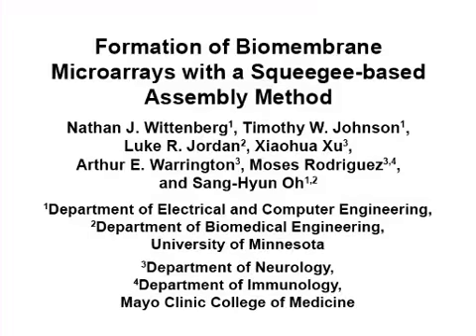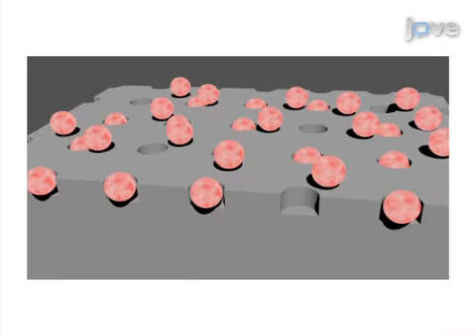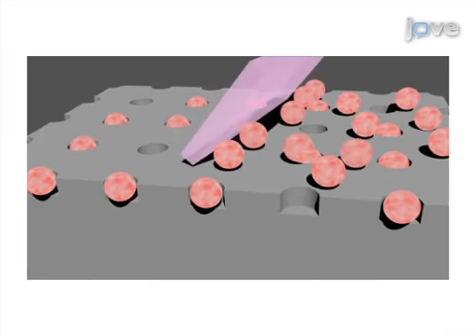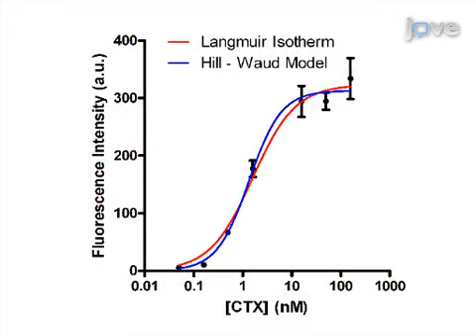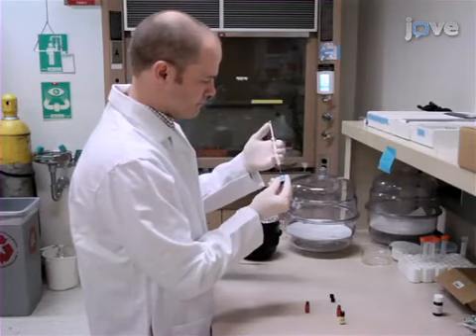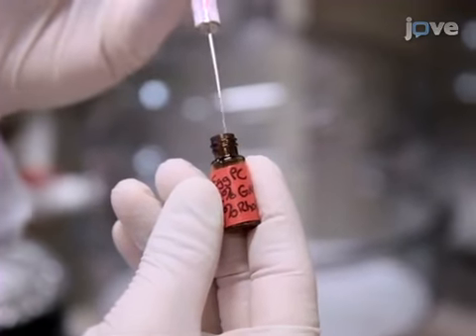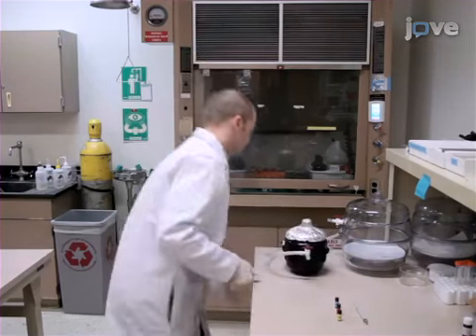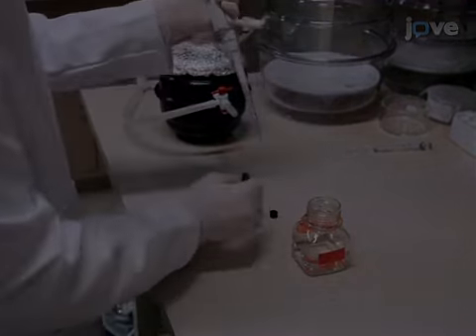Formation-Biomembrane Microarrays With Squeegee-Based Assembly Method l Protocol Preview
Formation of Biomembrane Microarrays with a Squeegee-based Assembly Method -  a 2 minute Preview of the Experimental Protocol

Nathan J. Wittenberg, Timothy W. Johnson, Luke R. Jordan, Xiaohua Xu, Arthur E. Warrington, Moses Rodriguez, Sang-Hyun Oh
University of Minnesota, Department of Electrical and Computer Engineering; University of Minnesota, Department of Biomedical Engineering; Mayo Clinic College of Medicine, Department of Neurology; Mayo Clinic College of Medicine, Department of Immunology;

Supported lipid bilayers and natural membrane particles are convenient systems that can approximate the properties of cell membranes and be incorporated in a variety of analytical strategies. Here we demonstrate a method for preparing microarrays composed of supported lipid bilayer-coated SiO2 beads, phospholipid vesicles or natural membrane particles.